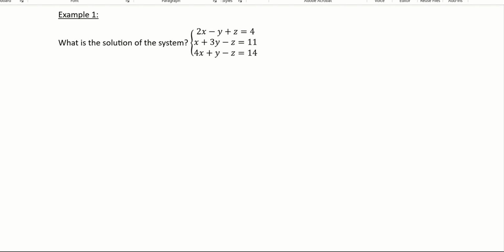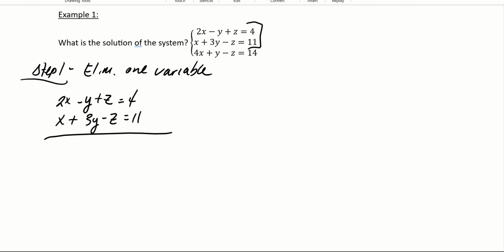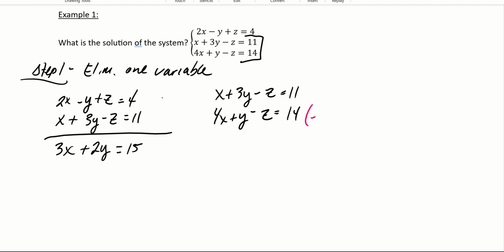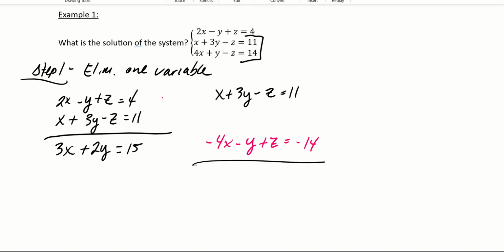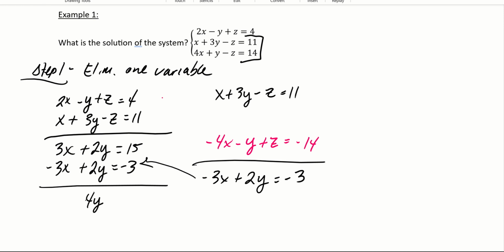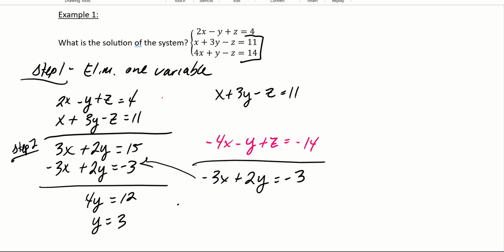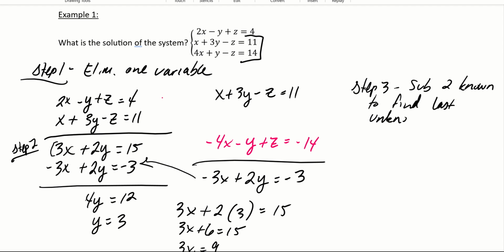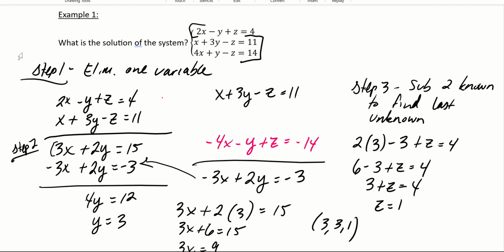Systems with 3 variables